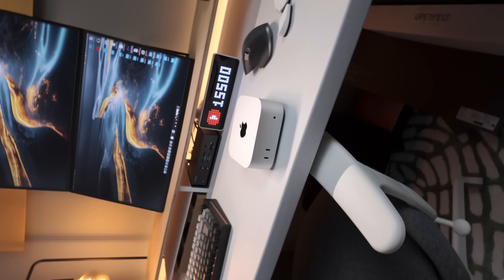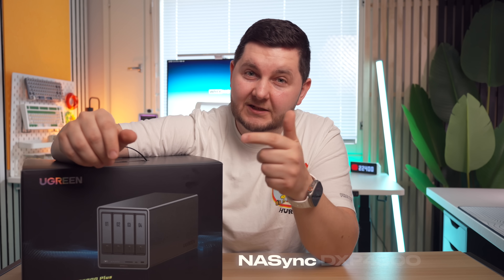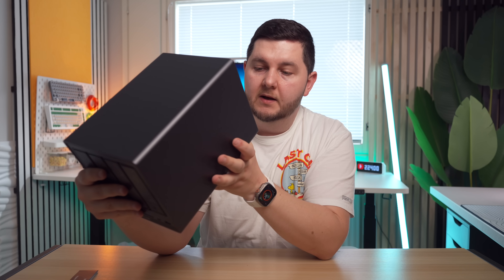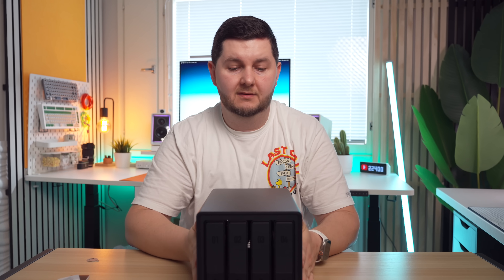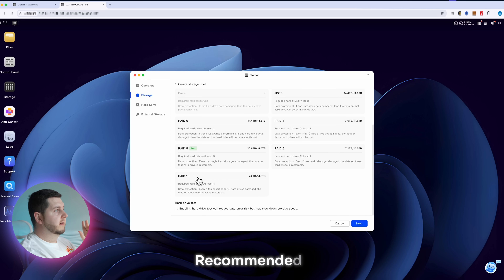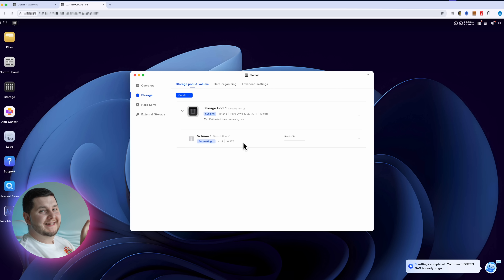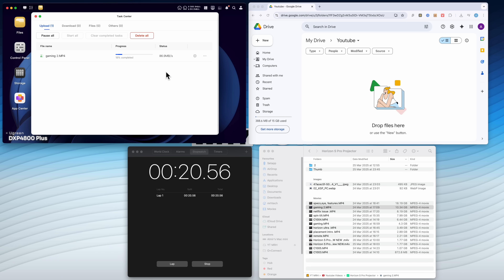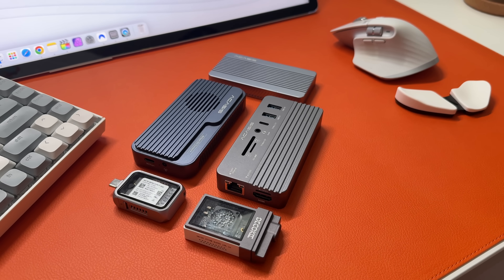Say Goodbye to Overpriced Mac Storage – This UGREEN NAS Changes Everything!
Say goodbye to overpriced Mac Mini storage for good! In this video, we take a deep dive into the UGREEN DXP4800 Plus NAS – a powerful yet beginner-friendly NAS system that's the perfect companion for your M4 Mac Mini.

Whether you're a content creator, video editor, or just someone tired of juggling external drives, the UGREEN DXP4800 Plus NAS delivers impressive performance, expandability, and seamless macOS integration – all at a price that finally makes sense.

🔹 Why the DXP4800 Plus is perfect for Mac users
🔹 Real-world performance with the M4 Mac Mini
🔹 Easy setup for beginners
🔹 Massive storage potential without the Apple tax

🔹 IronWolf Pro ST14000NE0008 14 TB
🔹 Seagate IronWolf 8TB
🔹 Western Digital 4TB WD Red Plus
🔹 Seagate IronWolf Pro, 4 TB
🔹 Western Digital 2TB WD Red Plus

✅ RayCue Thunderbolt 4 & 5 Hub

✅ BenQ MA320U 32” 4K
✅ LoFree FlowLite84
✅ Edifier QR65 Speakers
✅ iVANKY FusionDock Max 1